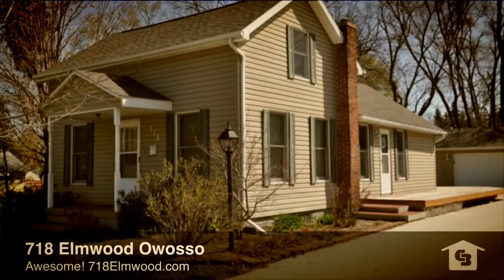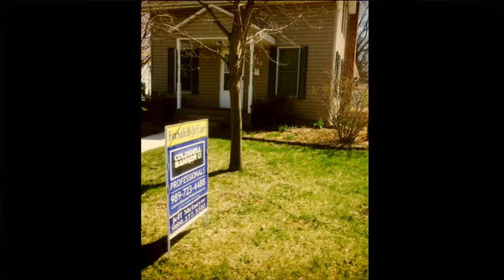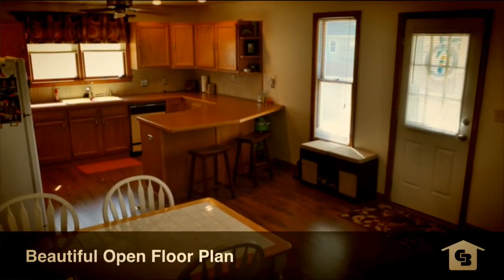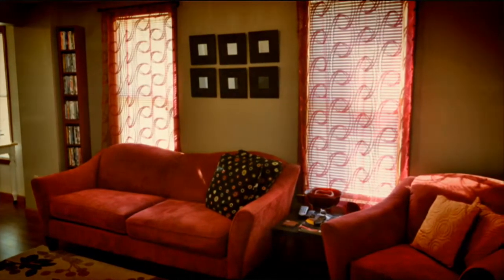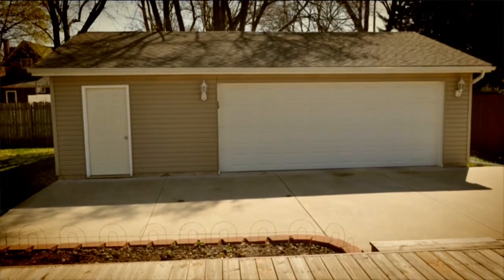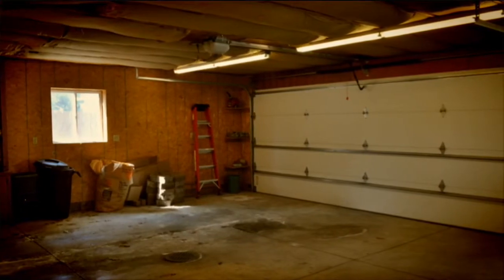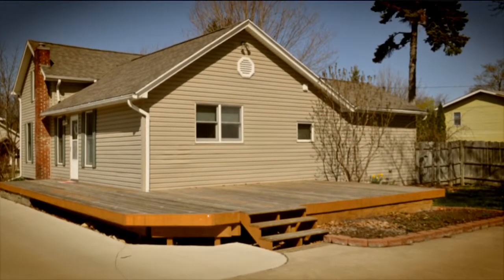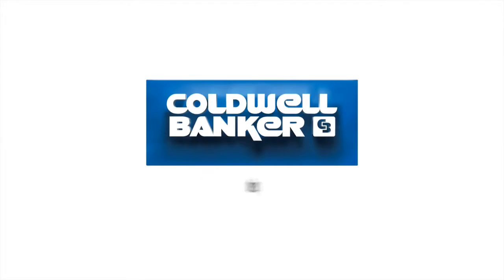718 Elmwood Owosso